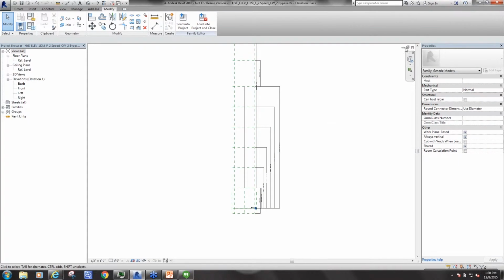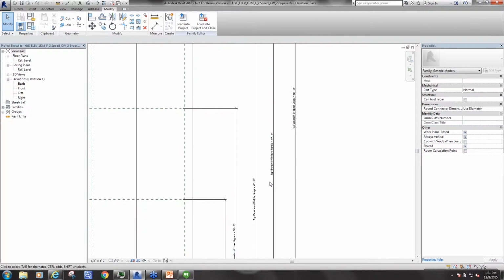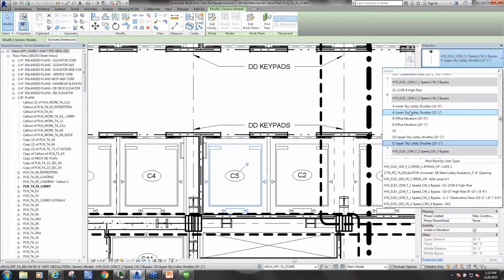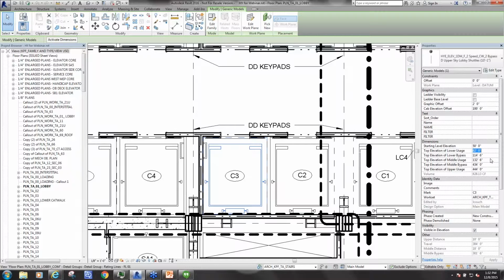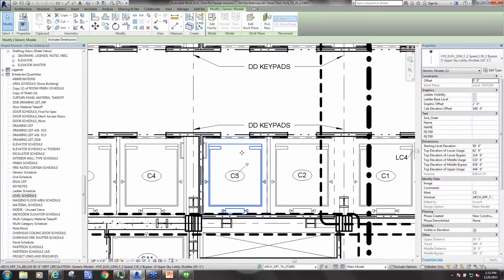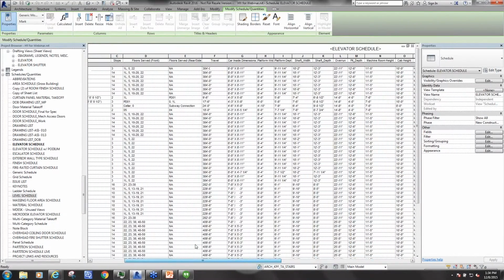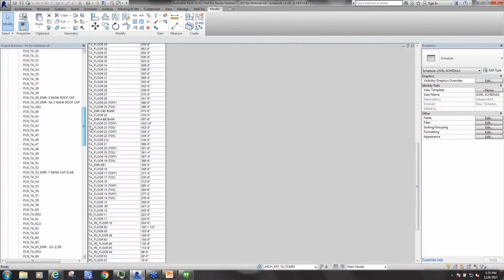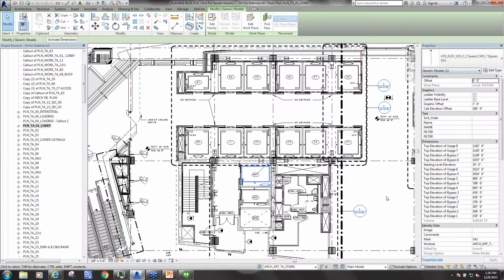Continued, Part II: It's Time to BIMup! Maximize your Workflows with Revit!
Watch this webinar as we showcase how Autodesk's Revit software & Microdesk's Consulting Services can help you get on the path to BIM!